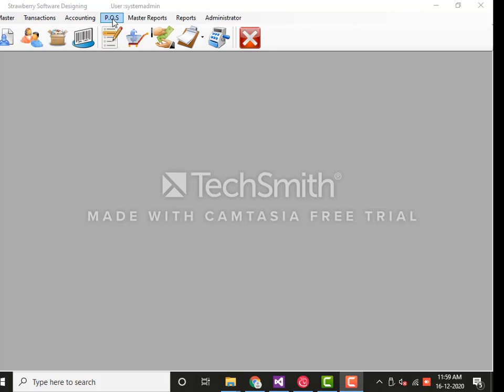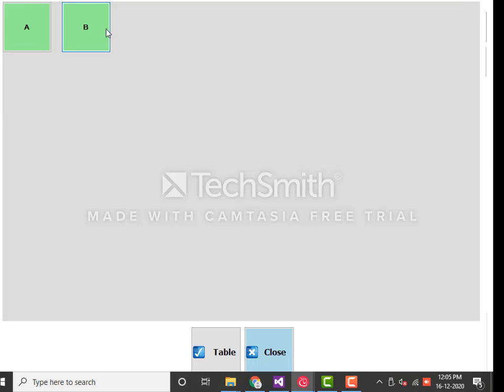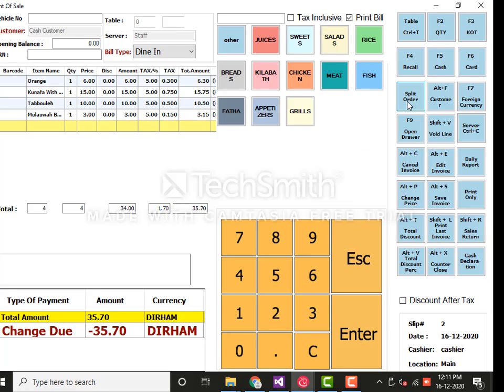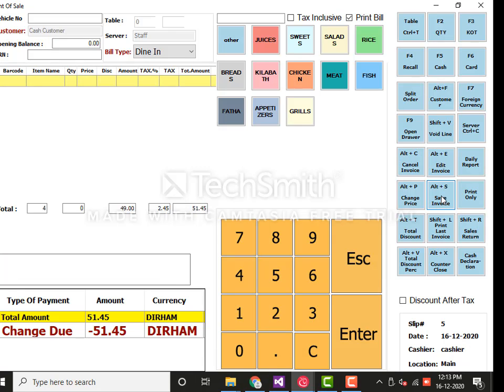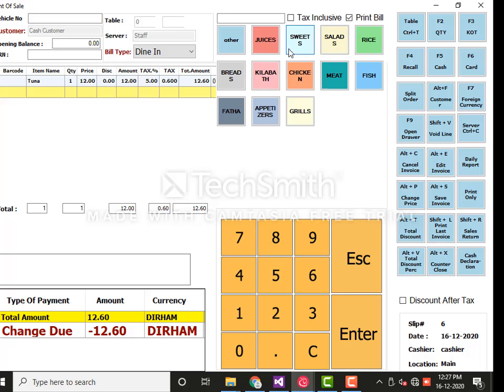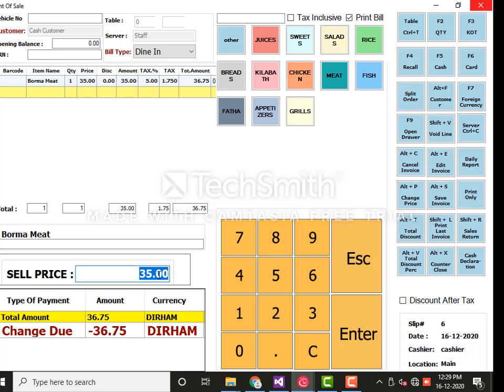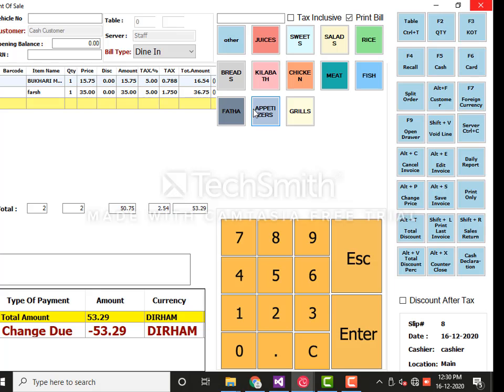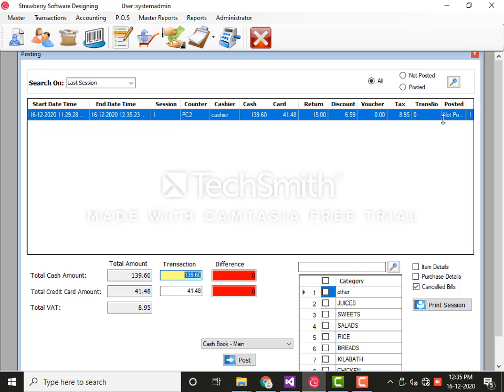SMART BIZZ RESTAURANT MANAGEMENT SOFTWARE - POS MODULE - 2021